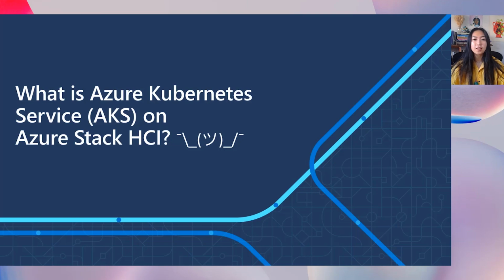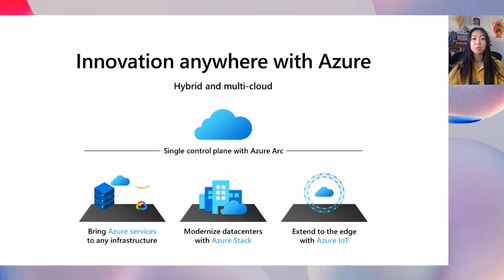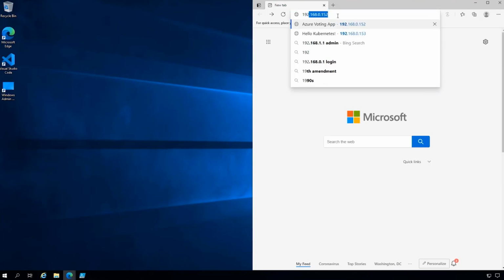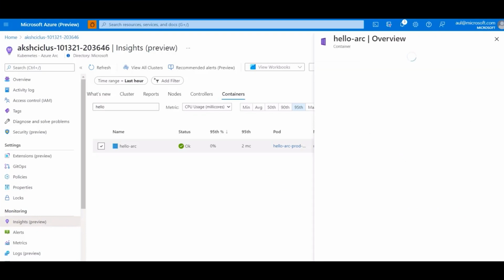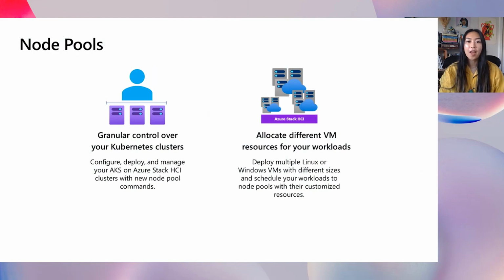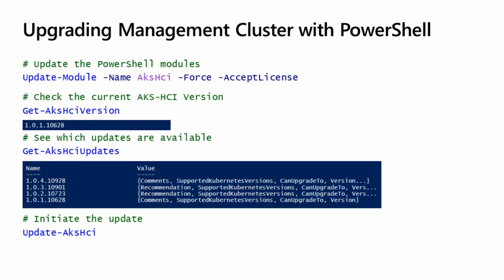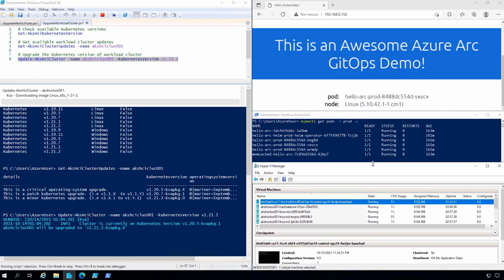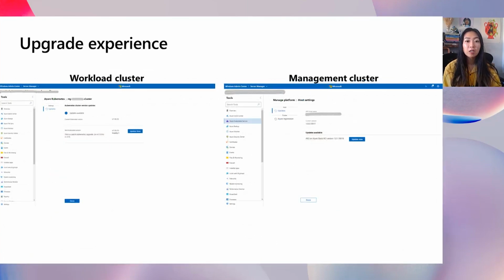What’s new and what’s next for running Azure Kubernetes Service on-premises | OD142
Join the session to learn about the latest innovation in Azure Kubernetes Service for on-premises and hybrid cloud. Our experts will share customer stories, best practices, exciting features,  and demos for Day 2 operations for your production workloads.

Recommended Next Step:
Get more detailed content on this topic with a curated Learn collection